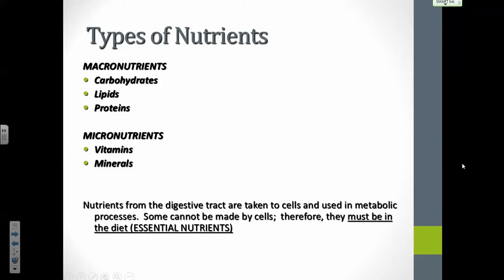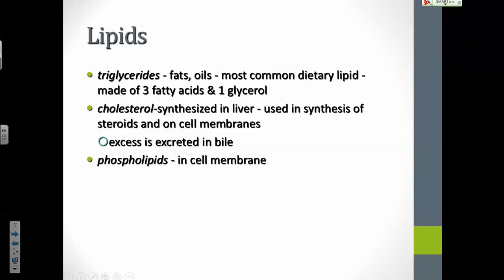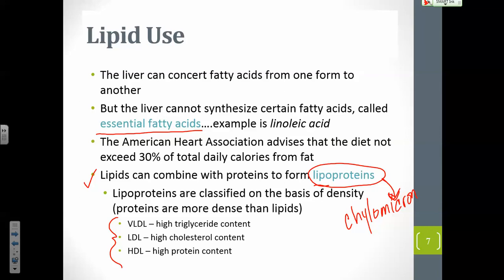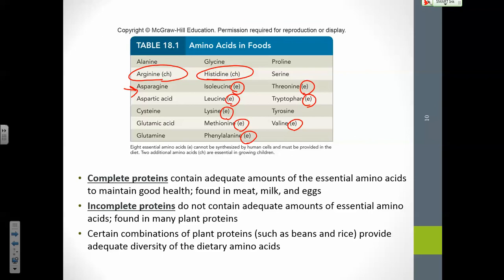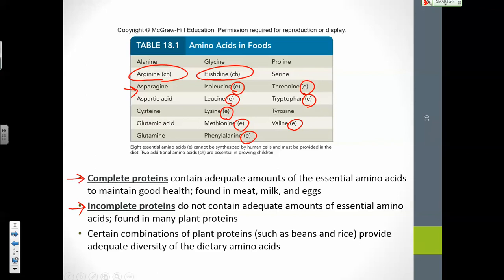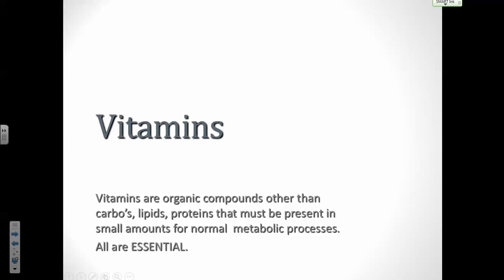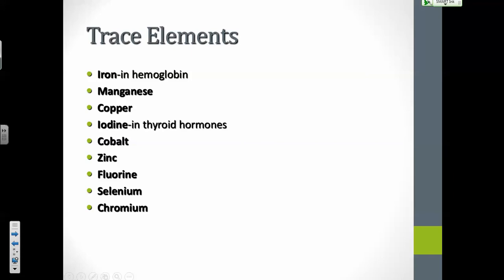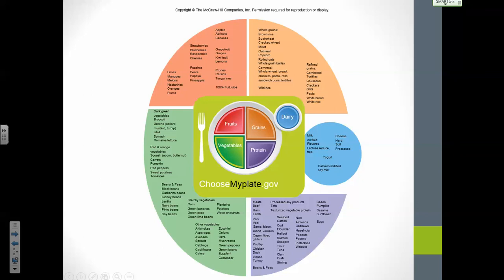Chapter 18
Nutrition